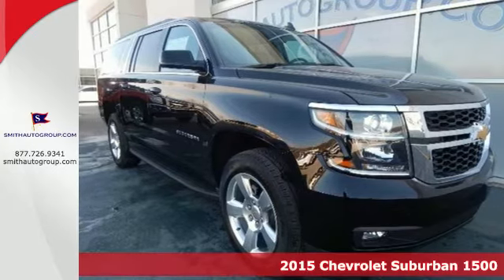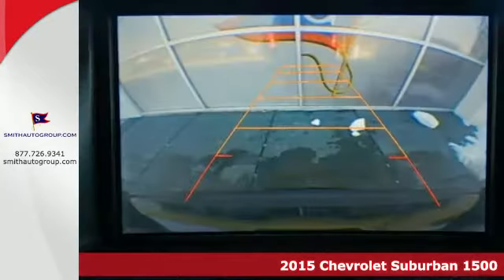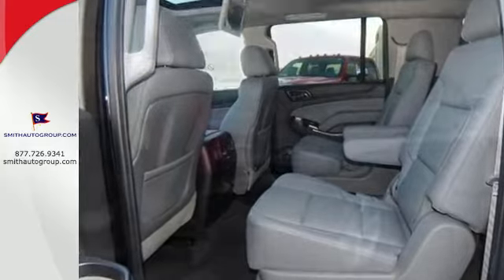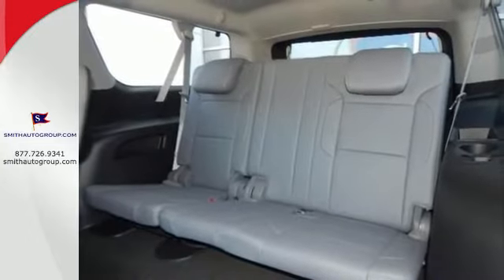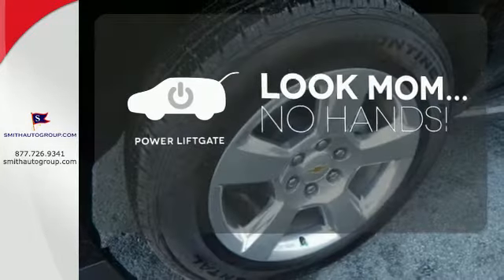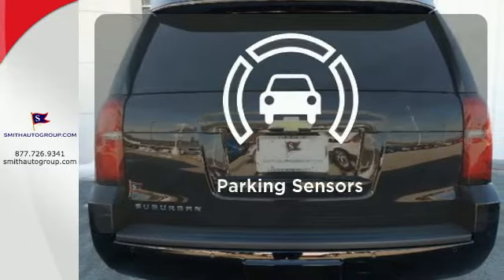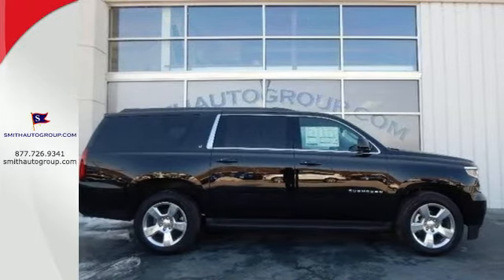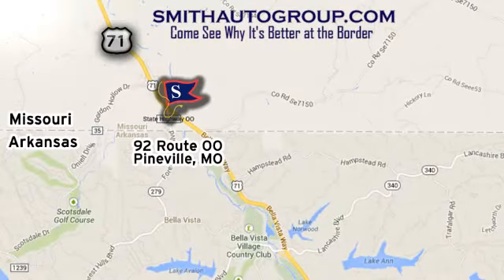2015 Chevrolet Suburban 1500 Pineville MO Bella-Vista AR, MO #615081 - SOLD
Year: 2015
Make: Chevrolet
Model: Suburban 1500
Trim: LT
Engine: EcoTec3 5.3L V8
Transmission: 6-Speed Automatic Electronic with Overdrive
Color: Black
Interior: Jet Black / Dark Ash
Stock #: 615081
VIN: 1GNSKJKC7FR598180
4WD and Jet Black / Dark Ash. There's no substitute for a Chevrolet! Won't last long! Type your sentence here. This great 2015 Chevrolet Suburban 1500 is the rare family vehicle you have been searching for. This Suburban 1500 is the ultimate combination of high performance and luxury. "It's better at the border" Come see why for yourself!

Address:
92 Route OO